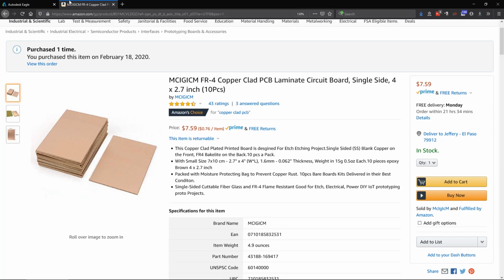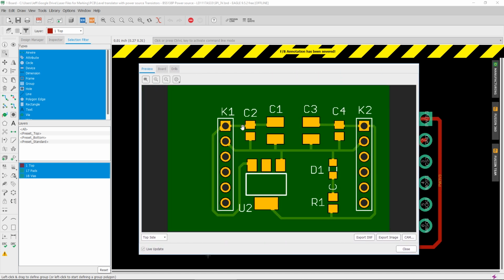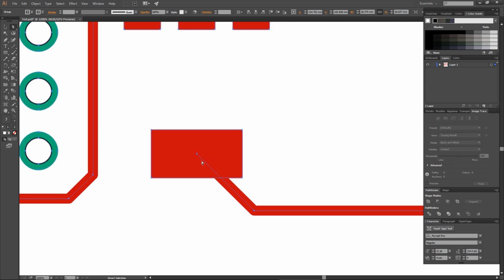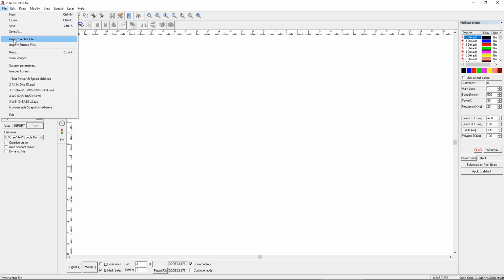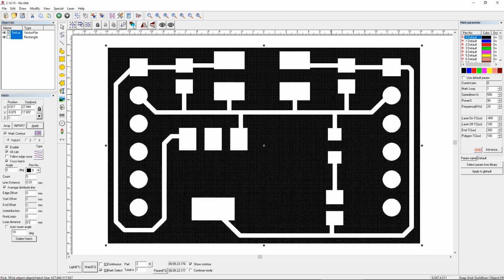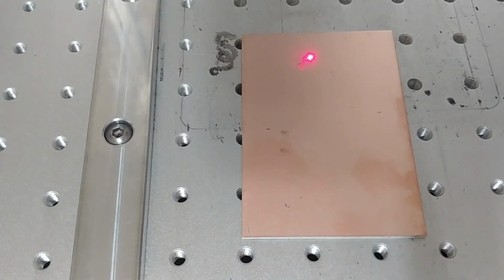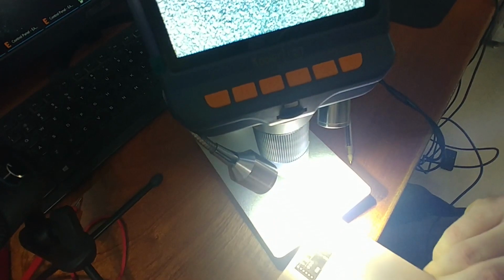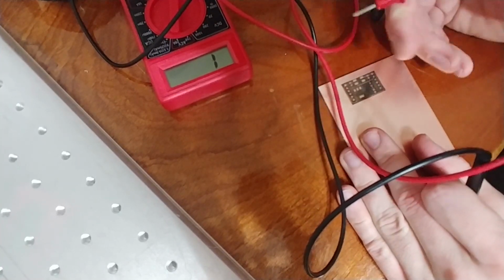Making a PCB with a Fiber Laser - using Eagle, Illustrator, & EzCad2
First few attempts at using the fiber laser to ablate the copper surface of a single sided PCB.  Includes the flow from Eagle to Illustrator to EzCad2.  The laser used in this video is a Chinese 20w fiber laser with a 150x150 mm lens.